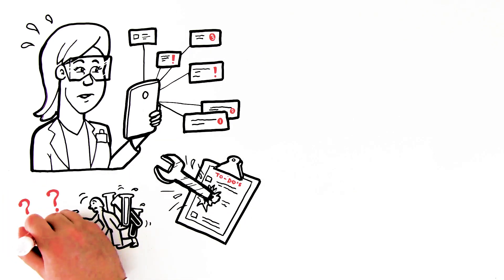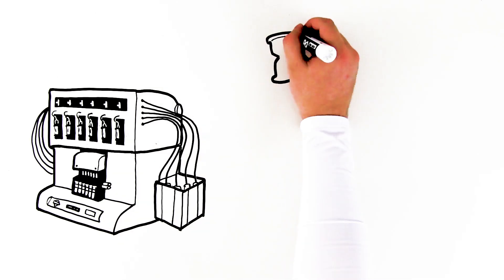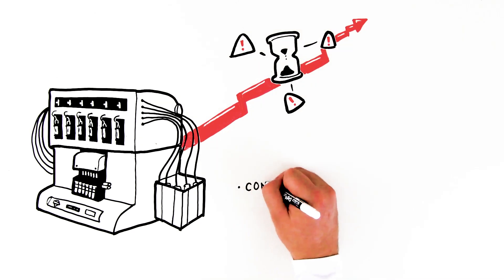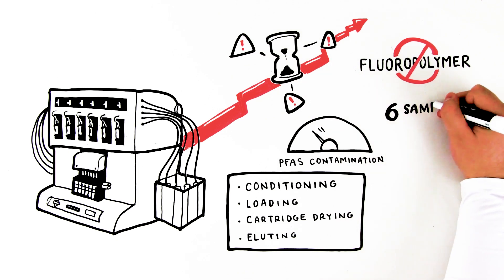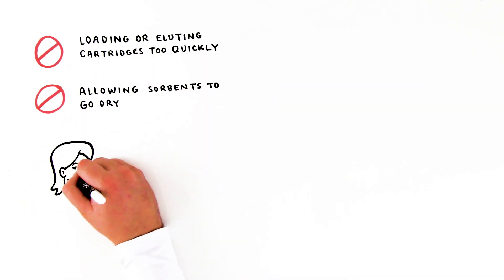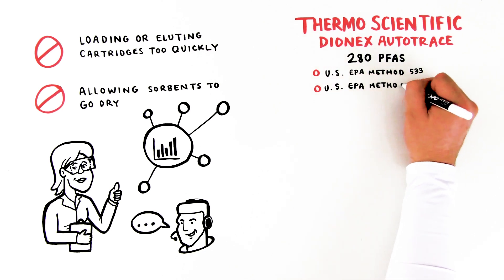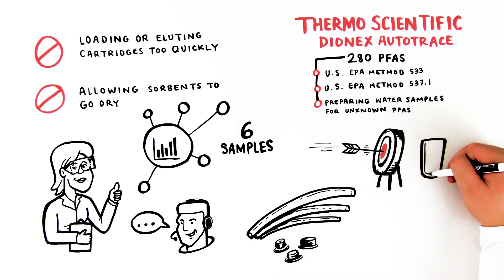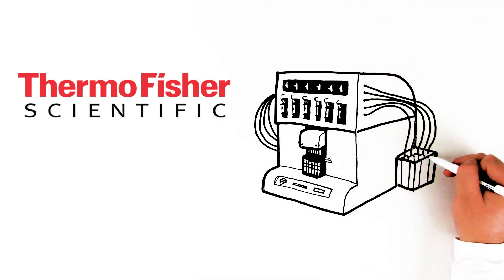Improve Your SPE Process for Preparing PFAS Samples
Improve your SPE process for preparing PFAS samples. See how the new The Thermo Scientific™ Dionex™ AutoTrace™ 280 Solid-Phase Extraction PFAS instrument automates the SPE process and helps lower background, improves recoveries, reproducibility and productivity—helping your lab surmount the challenges of PFAS analysis.